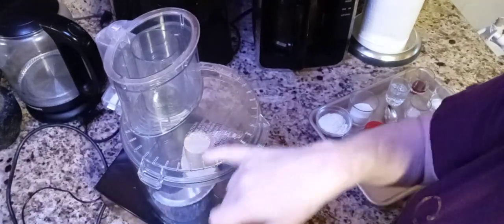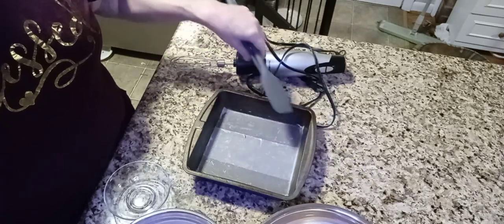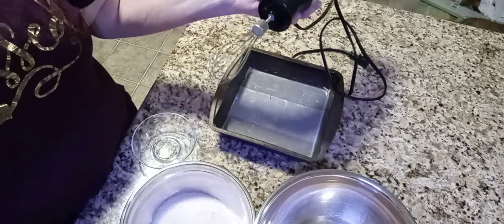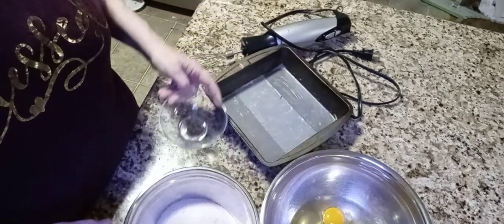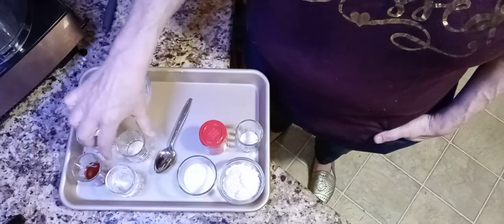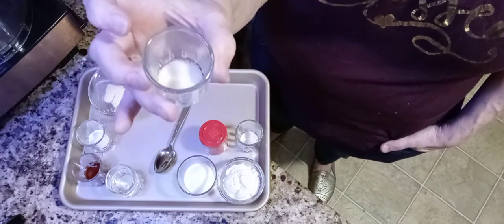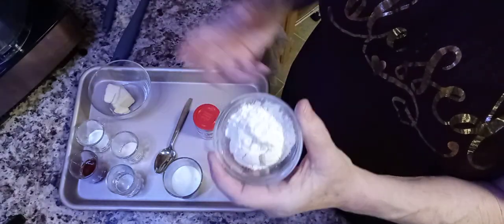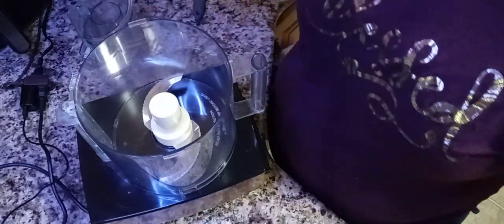Chicken Bread! Dairy Free!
Since most carnivore bread substitutes involve the use of dairy products, I thought it would be helpful to some to have an alternative to the same old PSMF egg white loaf.
CHICKEN BREAD
Equipment:
food processor fitted with metal blade
8x8 inch (20x20 cm) square baking pan
a square of baking parchment cut to fit the bottom of baking pan
silicone or rubber spatula/scraper
a hand mixer or stick blender with whisk attachment
measuring spoons
food scale
1 large bowl, 1 medium bowl, 1 small bowl
Ingredients:
1 tsp butter or fat
130g (4.5oz) chicken flour
1/2 tsp plain gelatin powder (collagen powder will not work!)
2 tbsp (1oz, 30g) butter or tallow, or lard
1 tsp vanilla
1-2 tbsp water (15-30ml)
4 eggs, separated, whites in the large bowl, yolks in the small bowl
2 tbsp egg white powder (NOT meringue powder)
1/4 tsp xanthan gum
2 tbsp granulated allulose
1 tsp baking powder
Method:
 Pre-heat oven to 350 degrees F (175 C)
 Using the 1 tsp of butter, grease the bottom only of the cake pan, smooth the parchment into the bottom, grease the top of the parchment. Set pan aside
 Place the chicken flour, the gelatin powder, the butter, tallow, or lard and 1 tbsp of the water into the food processor and pulse 5 times to distribute the mixture. Turn the processor on, and let it run about 30-40 seconds or until the chicken forms a dough ball. If a ball has not formed within that time, add the second tablespoon of water, a little at a time, stopping when the ball forms. The texture should be like soft biscuit or cookie dough. Scrape the dough out into the medium bowl. Stir the egg yolks into the chicken mixture one at a time, mixing well in between. When all the egg yolks are incorporated, set aside.
 Add the cream of tartar to the egg whites (in the large bowl)and whip for about 60 seconds until foamy. Stir the xanthan gum powder WELL into the allulose, then sprinkle the mixture into the egg whites. Whip the egg whites for a few seconds to distribute the allulose mixture. With a spoon, stir in the egg white powder til the powder is moistened, it will be lumpy, that's ok. (DO NOT APPLY THE WISK OR EGG BEATER TO THE DRY EGG WHITE POWDER! YOU WILL REGRET IT!) Continue to whisk the egg whites until they are at stiff peaks and look like marshmallow creme or meringue icing. Set aside.
 Stir the baking powder into the chicken/egg yolk mixture. With the rubber spatula, scoop about one third of the egg whites into the chicken bowl, and gently stir the two mixtures together, When blended (it doesn't have to be perfect, a few small white streaks is fine) scrape the chicken mixture into the egg white bowl, and gently fold until the whites are blended with the chicken mixture. The texture should be like cake batter. A few white streaks are ok. Better to be a bit undermixed than overmixed.
 Spread the batter evenly into the prepared pan, and bake in the preheated oven for 30 min. At the end of that time, turn the oven off, and flip the baking pan UPSIDE DOWN on the oven rack (the bread will not fall out). Close the oven door and let the bread sit in the turned off oven for 15 minutes.
At the end of that time, take the pan out of the oven and let cool completely on a rack UPSIDE DOWN on the counter top before slicing.
 Cut the cake into four squares and then split each square to make 8 slices of bread.

 Aunt Patty is not a health care professional. Information, opinions or personal recommendations shared on this platform do not constitute professional health care advice and should not be accepted as such.